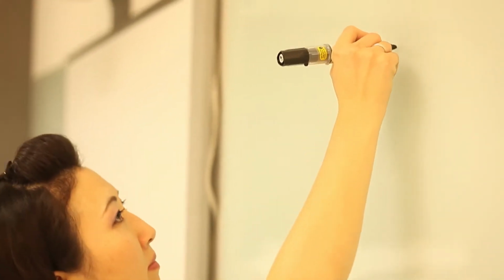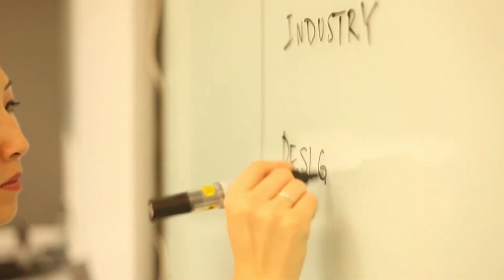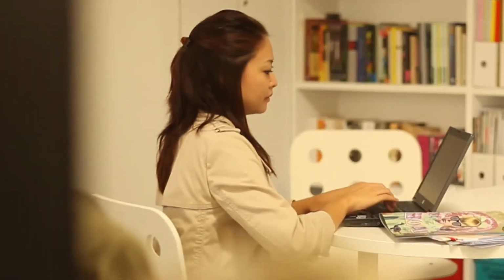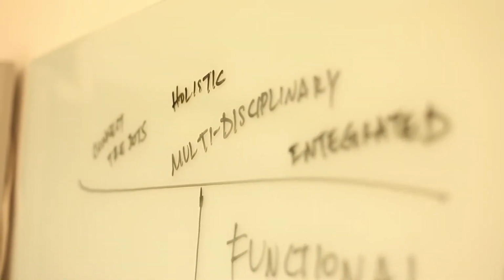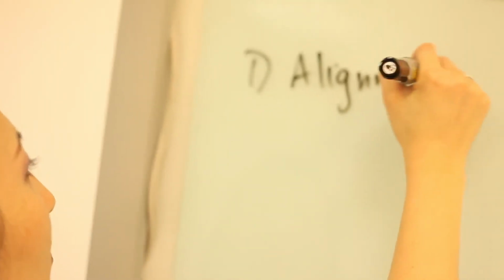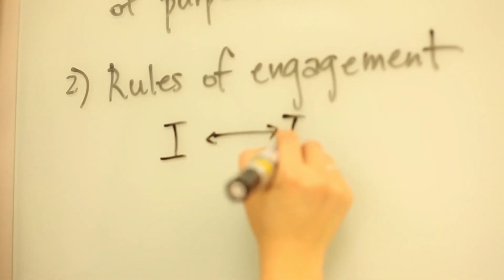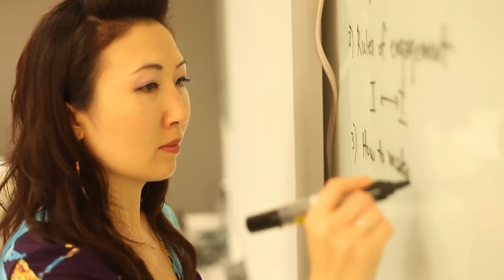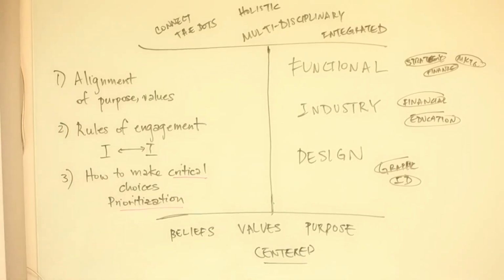So-Young Kang: Hire the best talent -- Going from T to I-Shaped™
People often talk about recruiting "T-shaped" people and how difficult it is. I'd like to propose going even beyond T to the "I-shaped™" person